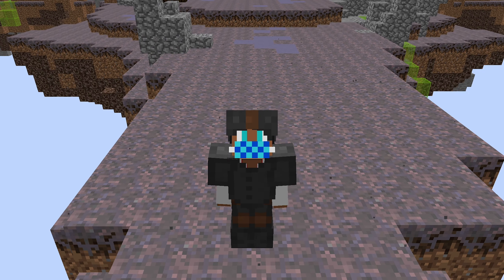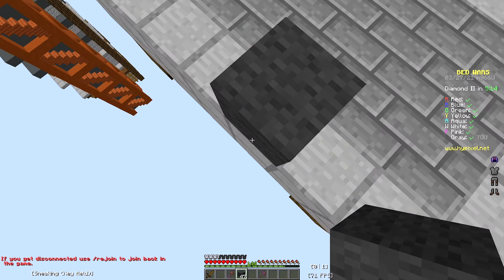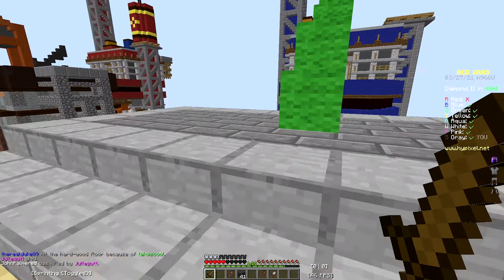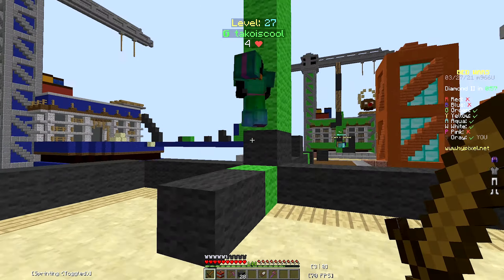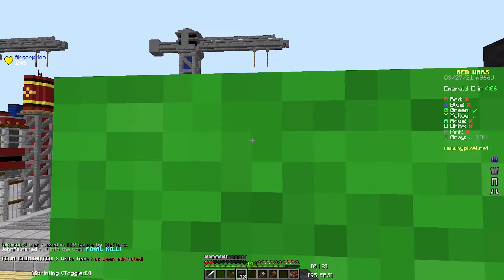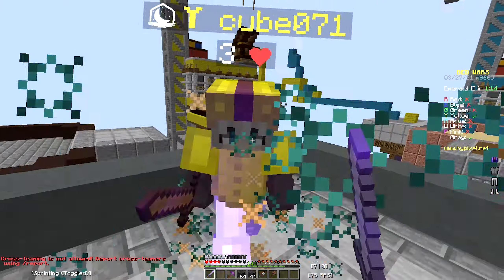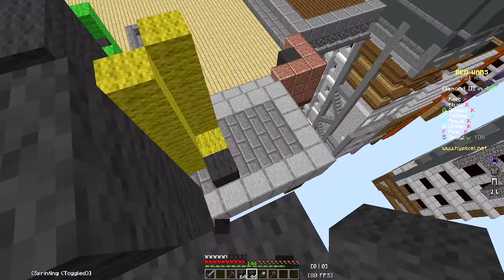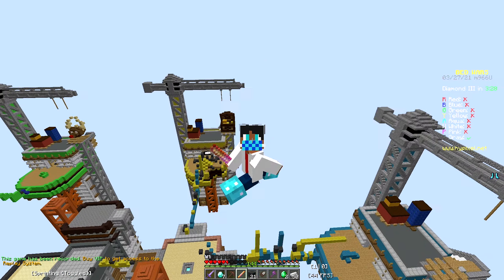Bedwars With The DEFAULT Texture Pack! | Hypixel Bedwars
I play Bedwars with the DEFAULT texture pack! Please watch the whole video!

🙏 Thank you so much for reading the description!
🔠🔢Server(s): Hypixel.net
🔔 Post notifications
✔️ Subs: 27, YAY!
📁 Texture Pack(s) - The Default Texture Pack!
🖱️ Setup -
Monitor 1: 27" LED Monitor with Borderless Design - Samsung - 75 Hertz - 1920 x 1080
Monitor 2: laptop monitor - 60 Hertz - 1366 x 768
Microphone: built in
Mouse: Logitech M570 - Trackball Ergonomic Mouse
Keyboard: built in
Desks: normal office desk and art drawers
Chair: normal office spinning chair

💻 Laptop Specs -
CPU: i7 1065G7
Graphics Card: Intel Iris Plus
8GB Ram
256GB SSD

🎥 Softwares -
Thumbnail - Adobe Spark/Canva
🎵 Songs:
Outro: Valence: Infinite
Gameplay Music: Young Squire - TrackTribe
🏷️ Tags (There may be more):
DiaStarz, bedwars, hypixel, Diamond Rockstar, minecraft, fight, with, default, texture, pack.